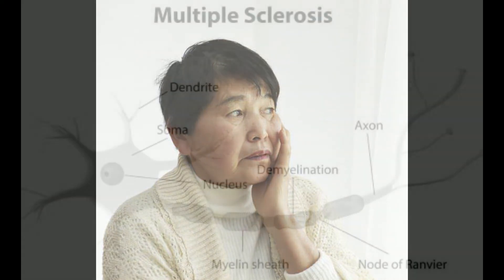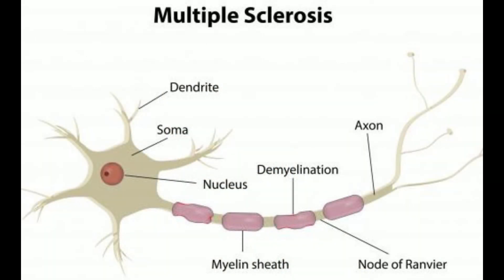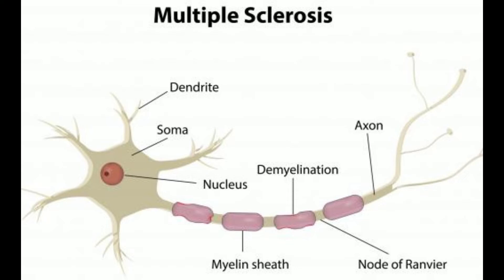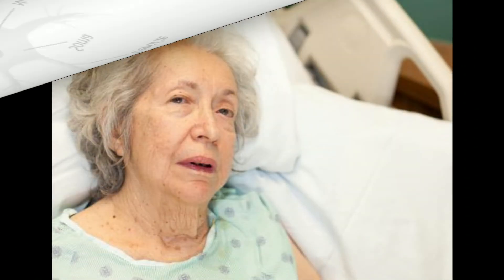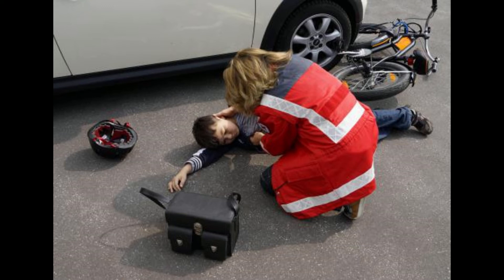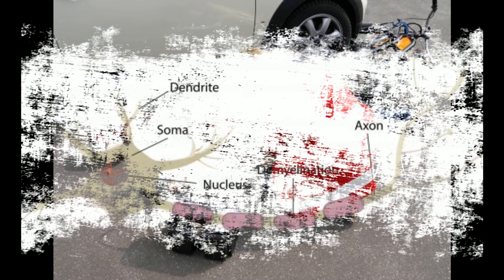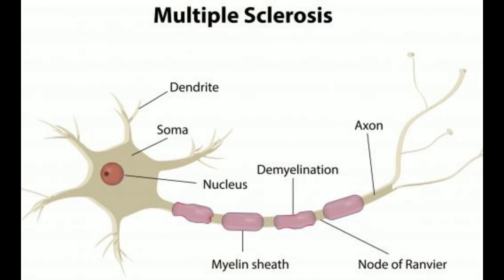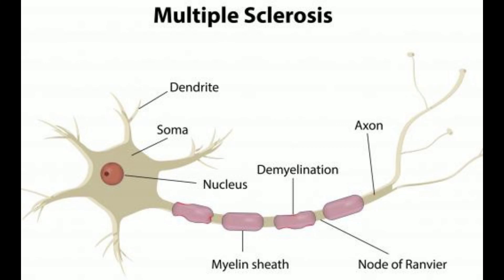What is Gliosis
gliosis
gliosis brain
encephalomalacia and gliosis
encephalomalacia gliosis
gliosis on brain
gliosis with encephalomalacia
treatment of gliosis in brain
gliosis treatment
causes of gliosis
chronic gliosis
define gliosis
definition of gliosis
encephalomalacia with gliosis treatment
foci gliosis
gliosis in white matter
gliosis meaning
gliosis mri
ischemia gliosis
microvascular gliosis
nonspecific gliosis
pontine gliosis
reactive gliosis
small gliosis on mri
adjacent gliosis
brain gliosis mri
brainstem gliosis
causes of gliosis in the brain
chaslin gliosis
chronic gliosis brain